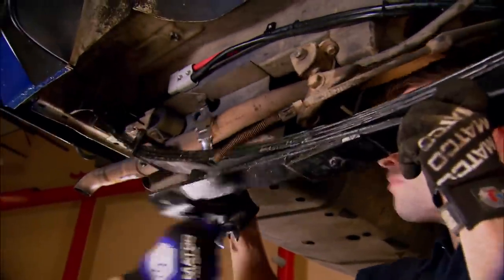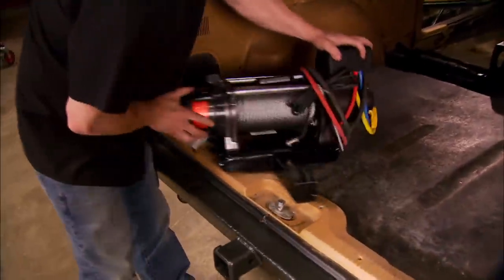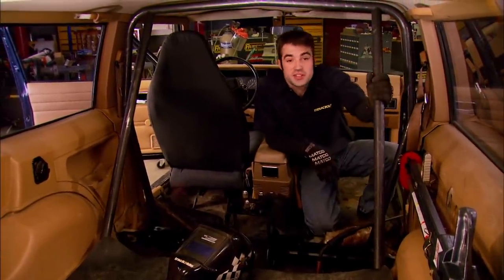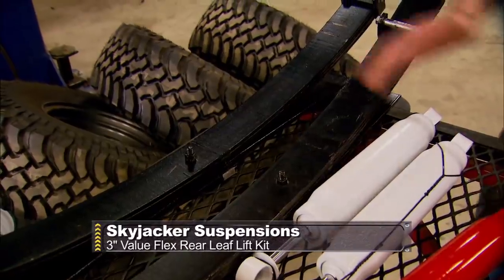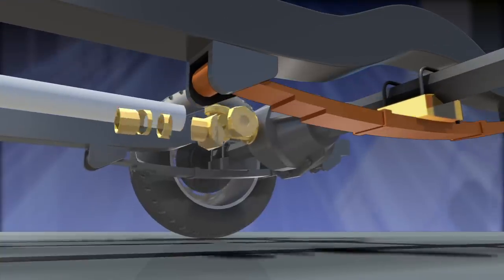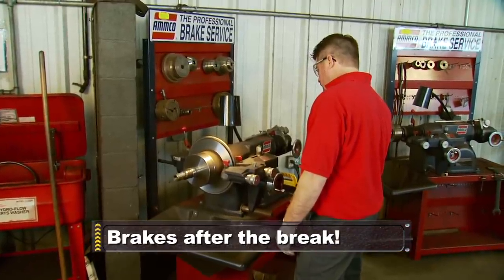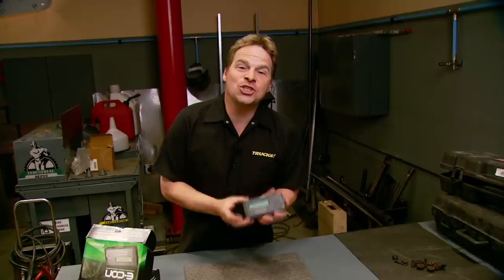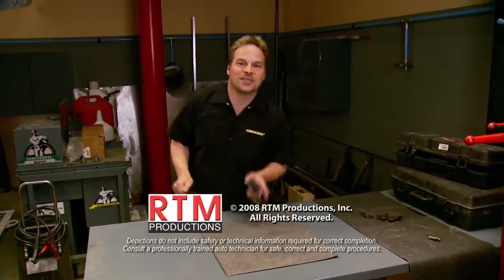Swapping In A Junkyard 8.8" Rear Axle In Our Cheap Jeep Cherokee - Trucks! S10, E9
We're getting our Project Cheep Cherokee ready for the trails and since it needs some better legs to stand on, we're adding a lift kit and swapping in our new junkyard 8.8 inch rear axle. Then up front, we'll upgrade our differential and get our XJ riding on much bigger wheels and tires.

PARTS USED IN THIS EPISODE:

Airaid: Replacement air filter.

All Star Auto Salvage: Used rear 8.8 axle housing, used front axle shafts, battery box.

Auto Body Color & Supply Co. Single stage Acrylic enamel PPG paint and catalyst.

Auto Body Toolmart: Five ton Mighty Pull frame puller, hook and chain sets, floor anchor pots, Mo-Clamps.

Bushwacker: Five inch "cutout" flares for 84-96 Jeep XJ two door models.

Cherry Bomb: 2 1/4" Cherry Bomb Glasspack muffler.

Hypertech: Max Energy E-CON economy Power Programmer.

JD Squared Inc.: Model 3 tubing bender.

Lincoln Electric: Lincoln Mig welder and equipment.

Midas: Machining rotor surfaces.

O'Reilly Auto Parts: Leaf spring perches, u-bolts, driveshaft flange, brake cleaner.

Quadratec: 15 x 8, 5 x 4.5, 4 inch B/S, Silver Cragar 399 series.

Quadratec: 48 inch hi-lift jack, handle keeper, bumper mount.

Quadratec: Accel Super Tune Up kit, upgraded fuel pump.

Quadratec: Bestop Trailmax high back denim seats.

Quadratec: Ected differential for Dana 30, ring and pinion gears, Overhaul kit.

Quadratec: Mile Marker PE8000 winch and winch mount adapter plate.

Quadratec: Skyjacker three inch value Flex Lift system with front coil springs, Nitro shocks and rear leaf spring replacements, polyurethane one inch spacers.

Quadratec: Spidertrax wheel spacers.

Quadratec: Steel front fenders both drivers and passenger side, manual mirrors for both sides, side marker lens for both sides, parking lamps for both sides, front header panel.

Summit Racing: 33x12.50R15 BFG Mud-Terrain KM.